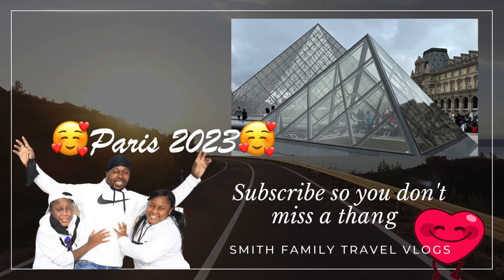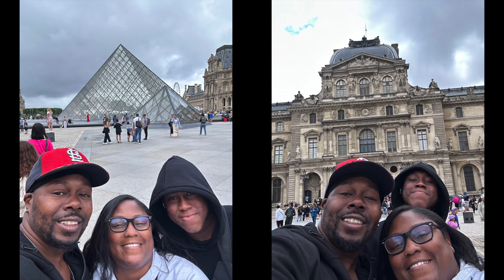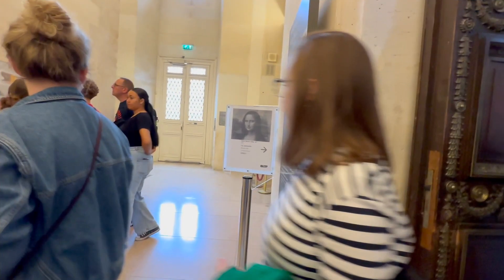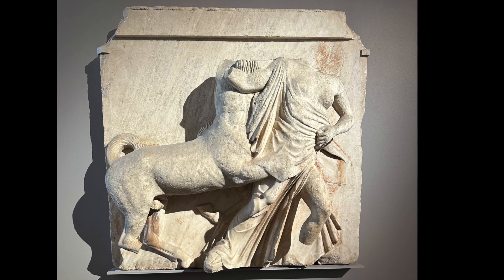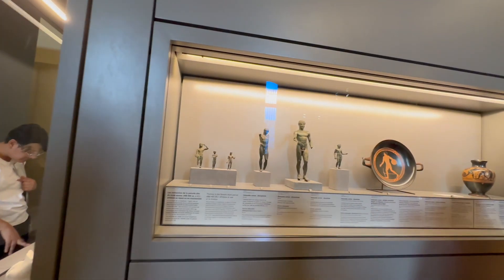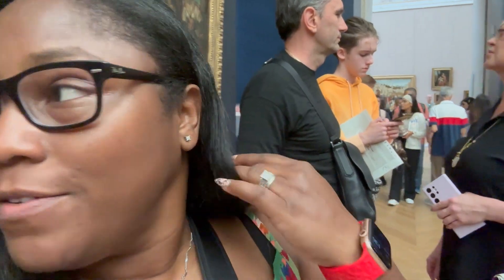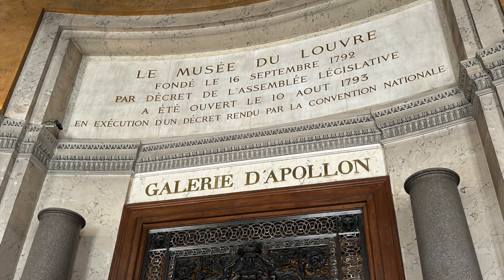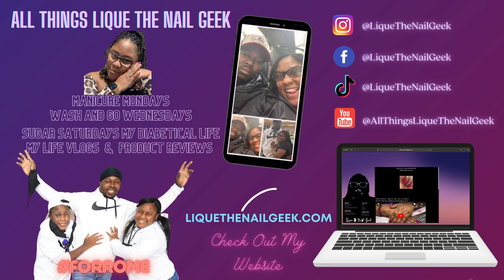Louvre Paris 2023 💖 🛴🇫🇷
Thank you for stopping by and showing my channel some love ❤️ I truly appreciate all of your support.🥰 We spent a week in Paris France 2023. First time out of the country along with many other first times for us, more vlogs to come. 💕

🚨Life Update: My Kidney Disease is getting worse so I am slow to get my vlogs out.

✨Manicure Monday’s
✨Wash and Go Wednesday’s
✨Sugar Saturday’s ~ My Diabetical Life
✨I also post reviews and Vlogs on some Tuesday,  Thursday, Friday, and Sunday

FORROME ***In Honor of my oldest son who passed away but was passionate about making movies, films, etc.❤️💙💚